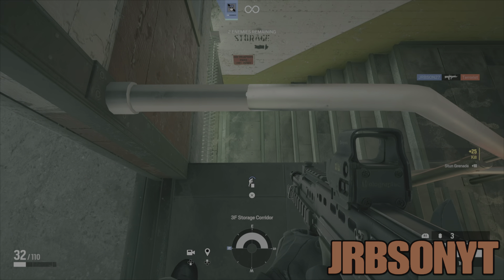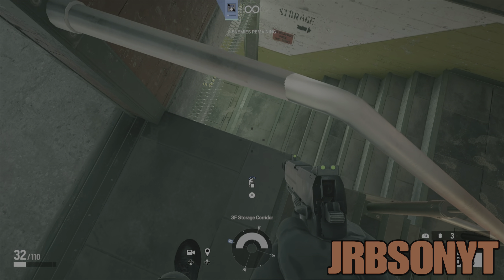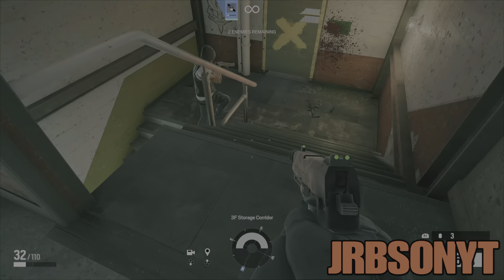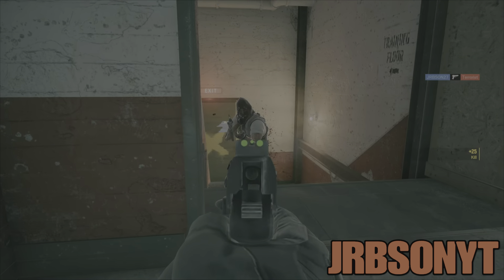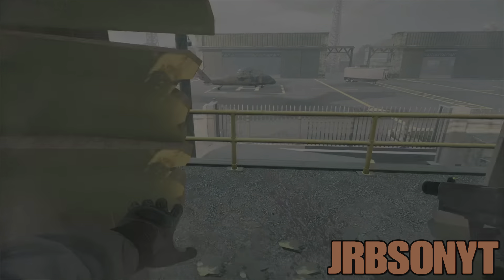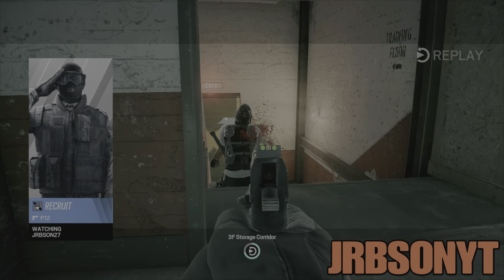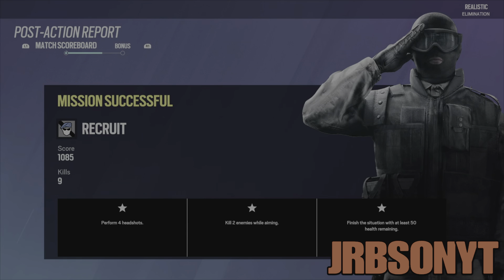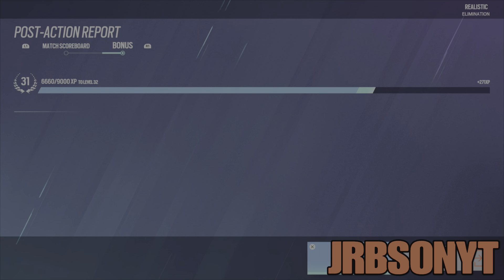*NEW* UNLIMITED XP GLITCH IN RAINBOW SIX SIEGE JULY 2022 | RANK 50 FAST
Rainbow six siege pro league, rainbow six siege bundle glitch, rainbow six siege bundle glitch ps4, rainbow six siege ps4, rainbow six siege funny moments,